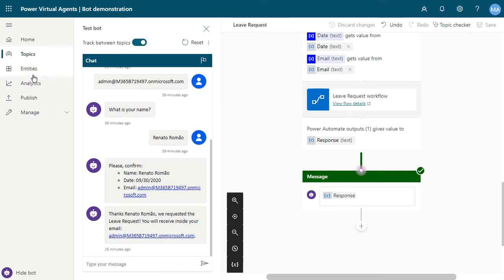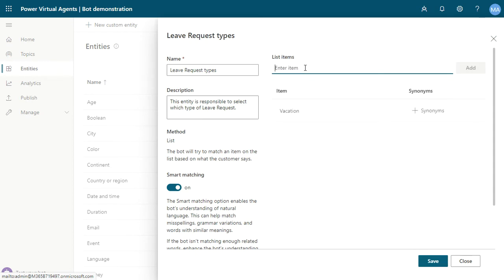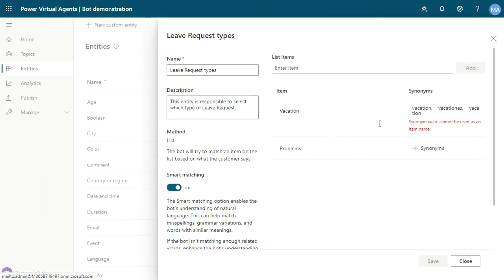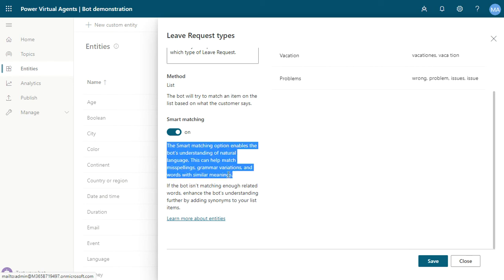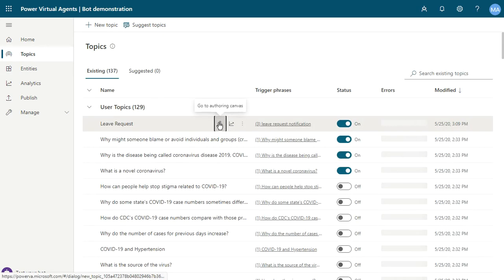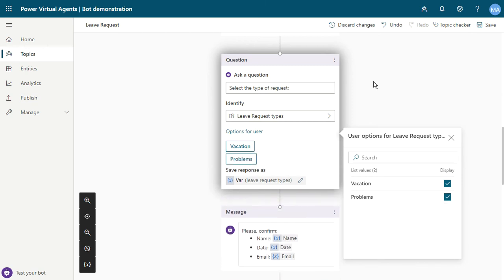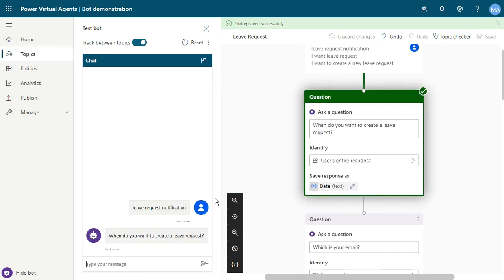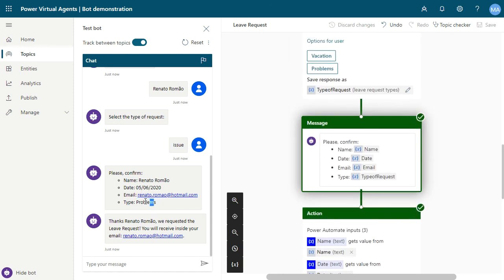Create a new entity using Power Virtual Agents